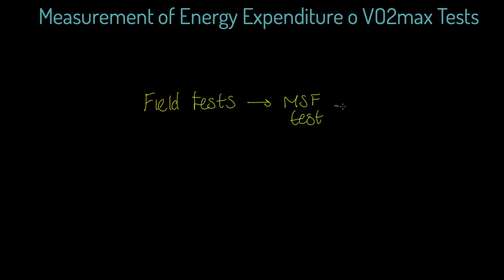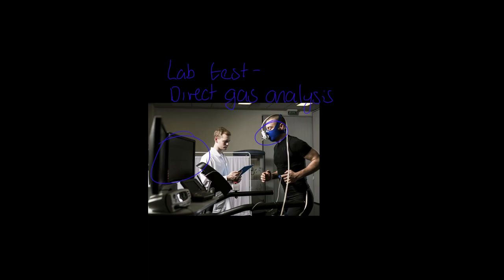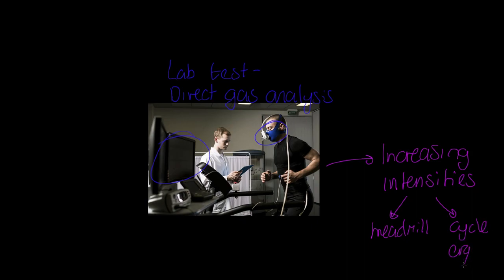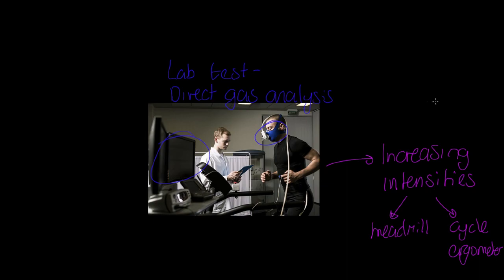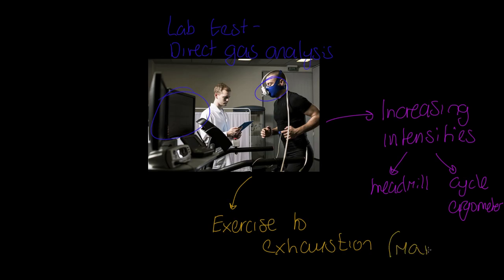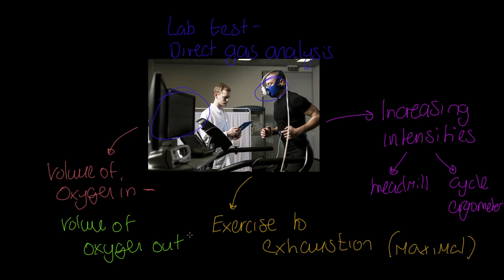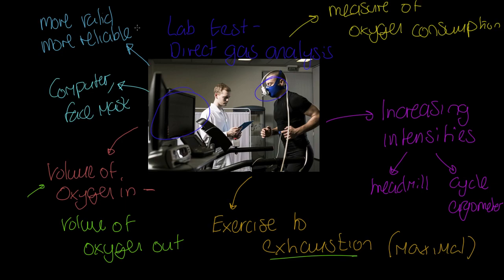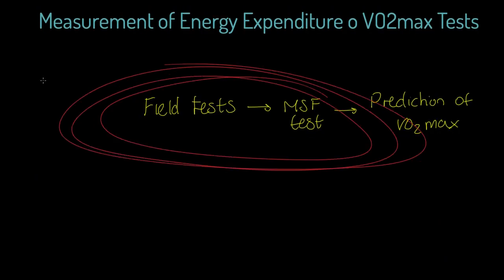AQA A-level PE: VO2max Tests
Physical education teaching is our speciality! This video will teach you all about VO2max tests and will specifically compare field tests such as the multi-stage fitness with test with lab tests such as direct gas analysis.. This video is relevant for AQA linear GCE (A-level) PE Paper 1.

This video covers:
Definition of field tests.
Examples of field tests.
Multi-stage fitness test.
Definition of lab tests.
Examples of lab tests.
Direct gas analysis fitness test.
Advantages of lab tests over field tests.
Disadvantages of lab tests compared to field tests.

Profile of cardiac output for an untrained athlete.

where you will find the entire AQA linear GCE (A-level) PE course along with thousands of self-marking questions including the capacity to practice full exam papers online for AQA linear GCE (A-level) PE.